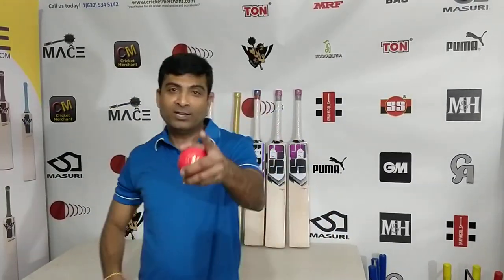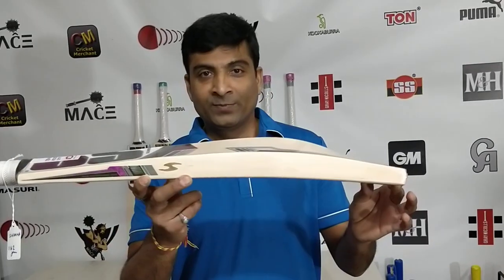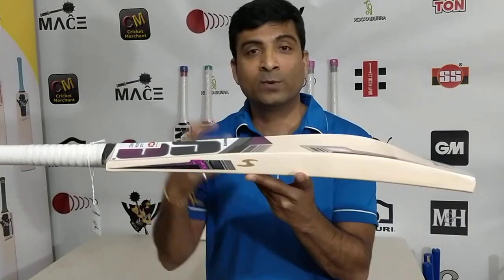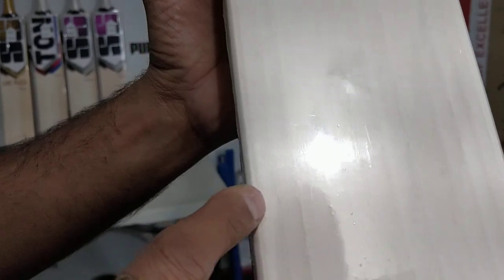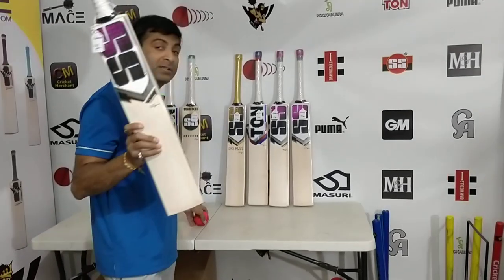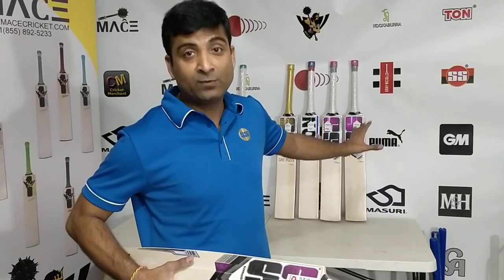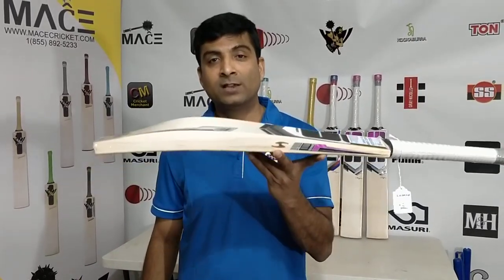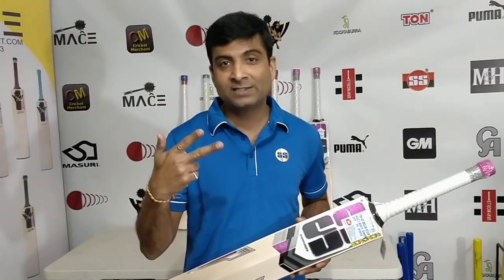Rohit Sharma Personal Cricket Bat No. 2 - Made by SS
In this video we have featured Rohit Sharma cricket bat that was suppose to be going to Rohit Sharma. Now with Cricketmerchant.com these bats are available for purchase at $700 with our world famous knocking and oiling service or at $650 without knocking and oiling. Normally available for $999.99 retail. If you are in India, these bats are available in India for INR 60,000.00 and we can help deliver these bats from Cricket Merchant India office.

Cricketmerchant.com is a wholesale distributor and retailer of cricket equipment and accessories. We have been doing video reviews to help customer have firsthand look at products that are being offered on Cricketmerchant.com.